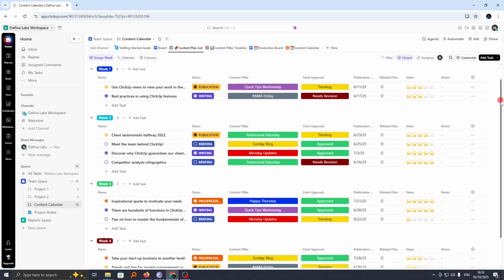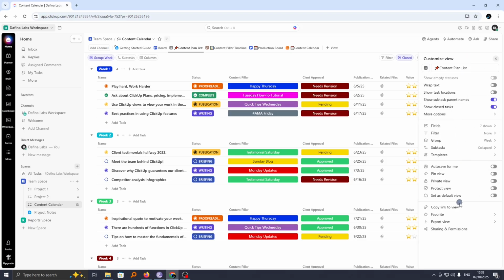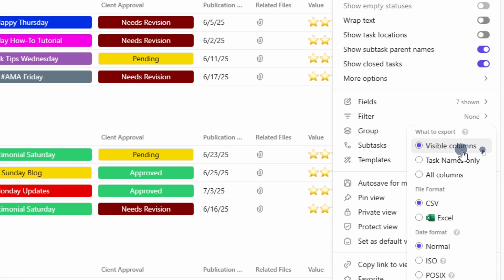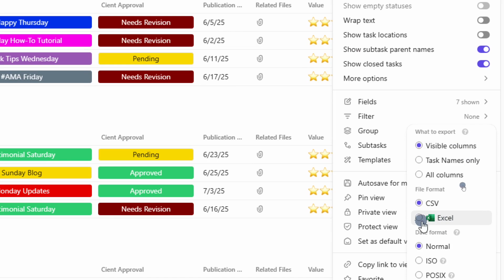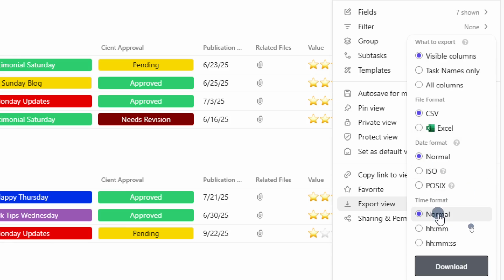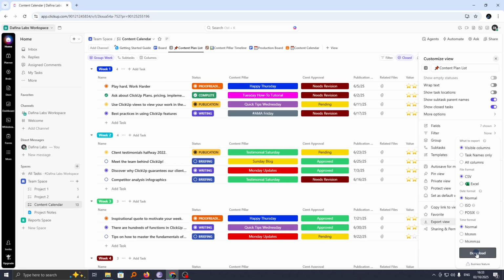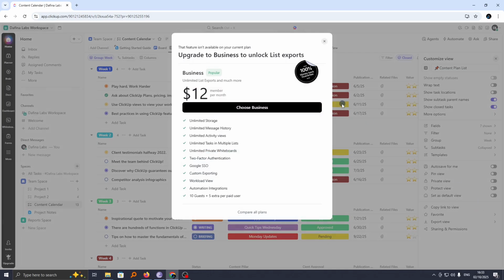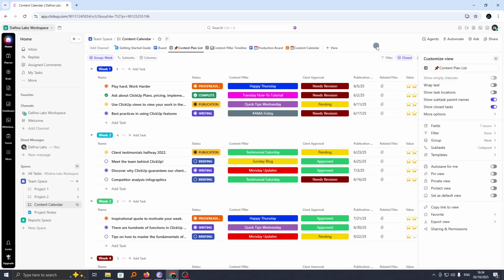How To Export Data In Various Format In ClickUp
Learn how to export data in various formats in ClickUp with this easy-to-follow tutorial. We’ll show you how to download your tasks, lists, or reports in formats like CSV, PDF, or Excel, making it simple to share or analyze your project information outside ClickUp.

WATCH